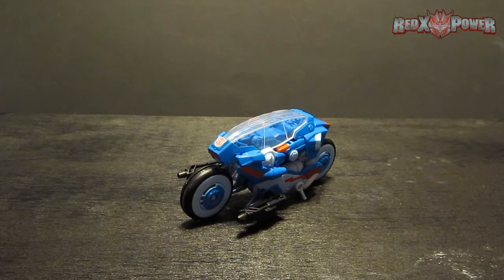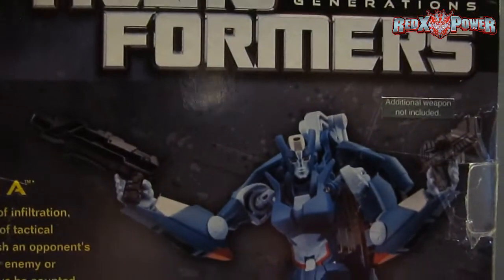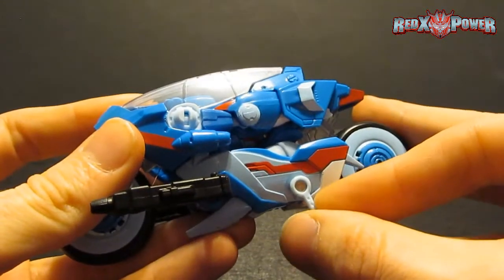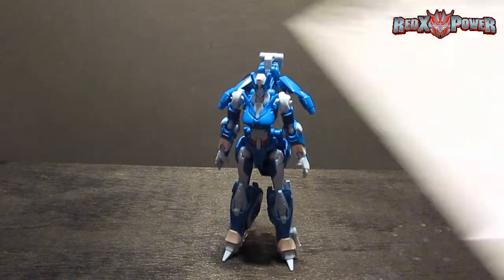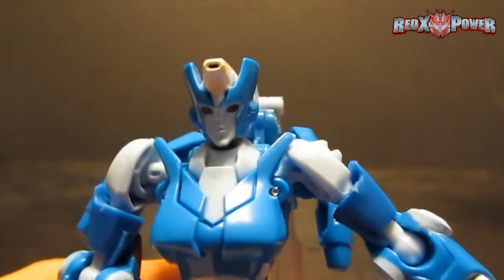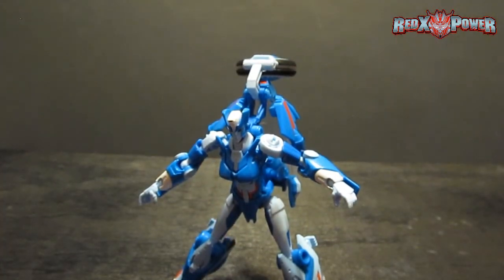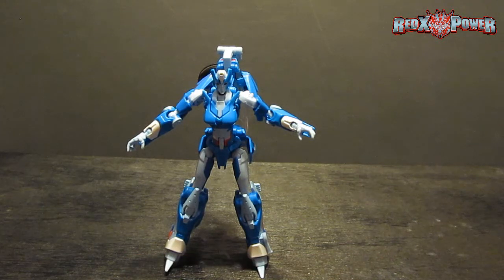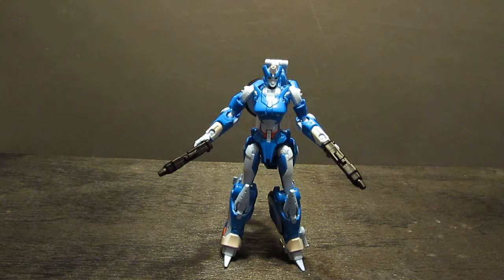CHROMIA: A Transformers Generations Thrilling 30 Video Review by, RedX Power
RedX Power - It's where action speaks, and sometimes it doesn't.

Buy your desired Transformers toys online at Toywiz.com and ToysRUs.com today.